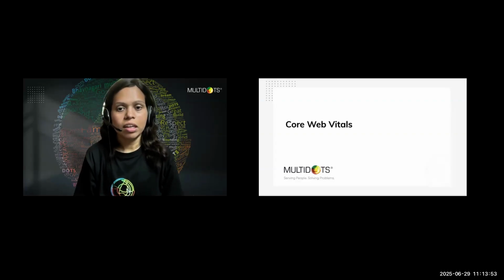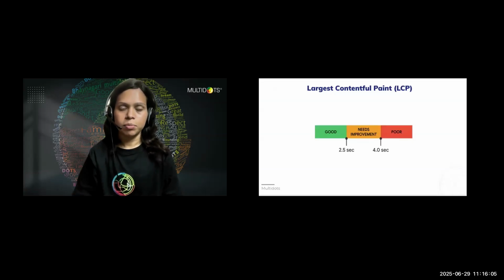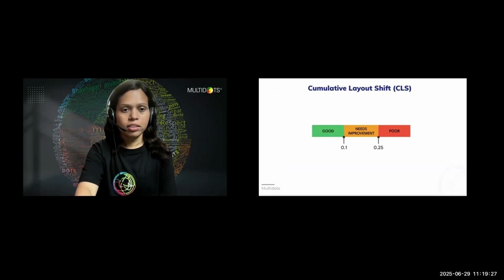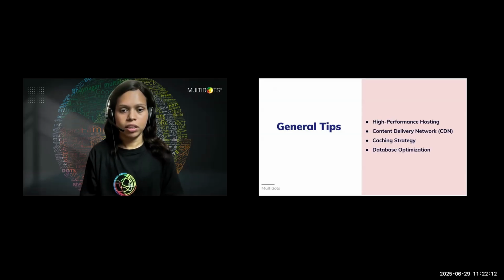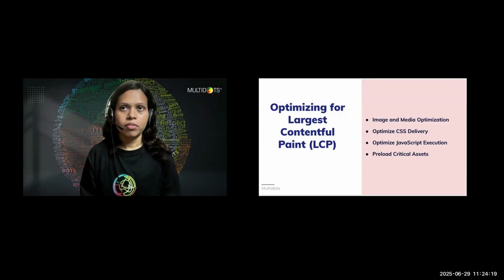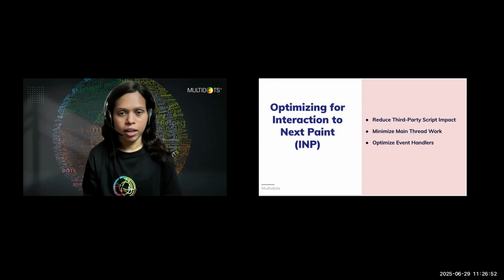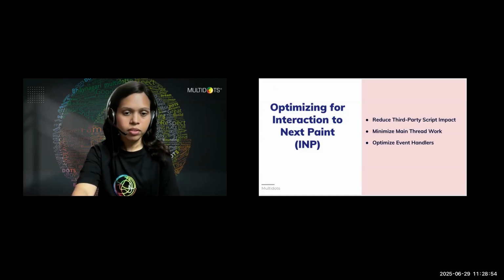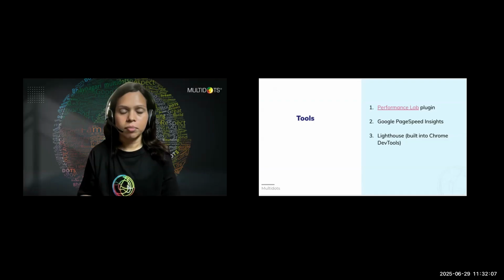Core Web Vitals Explained: Complete WordPress Performance Optimization Guide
Google's Core Web Vitals directly impact your search rankings and user experience. Multidots performance expert breaks down everything you need to know about LCP, INP, and CLS - plus actionable optimization strategies for WordPress sites.

What You'll Learn:

👉 Core Web Vitals fundamentals: Understanding what parameters affect your website's performance scores
👉 LCP optimization: Largest Contentful Paint targets (2.5s good, 4.0s needs improvement) and practical fixes
👉 INP improvement: Interaction to Next Paint metrics (200ms good, 500ms poor) and optimization techniques
👉 CLS prevention: Cumulative Layout Shift scores (0.1 good, 0.25 needs improvement) and stability strategies
👉 Essential optimization tips: High-performance hosting, CDN implementation, caching strategies, database optimization
👉 Testing tools: Performance Lab plugin, Google PageSpeed Insights, Lighthouse audits for comprehensive analysis

Perfect for:

WordPress developers optimizing site performance
Digital agencies improving client Core Web Vitals scores
SEO professionals addressing performance ranking factors
Website owners experiencing slow loading times
Anyone looking to improve user experience and search rankings

Core Web Vitals Breakdown:

LCP (Largest Contentful Paint): Measures loading performance - when the largest content element becomes visible
INP (Interaction to Next Paint): Measures interactivity - how quickly the page responds to user interactions
CLS (Cumulative Layout Shift): Measures visual stability - how much elements move during page load

General Performance Tips:

High-performance hosting selection and server optimization
Content Delivery Network (CDN) implementation for global speed
Comprehensive caching strategy (page, object, and browser caching)
Database optimization and query performance improvement

At Multidots, we specialize in Core Web Vitals optimization for enterprise WordPress sites. Our performance-focused approach has helped clients achieve dramatic speed improvements - like reducing load times from 5 seconds to 1.2 seconds, resulting in increased organic traffic from 40% to 60%.

Need Core Web Vitals optimization? Contact our performance specialists

Why Core Web Vitals Matter:

Direct impact on Google search rankings (Page Experience update)
Improved user experience and engagement metrics
Higher conversion rates through better site performance
Reduced bounce rates and increased session duration
Competitive advantage in search results

Key Performance Targets:

LCP: Under 2.5 seconds for good performance
INP: Under 200ms for excellent responsiveness
CLS: Under 0.1 for stable visual experience